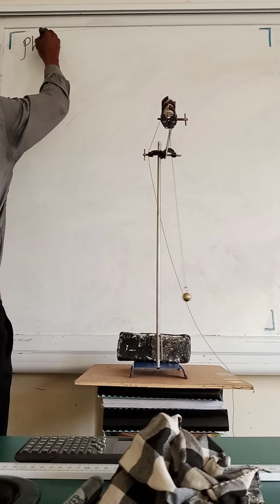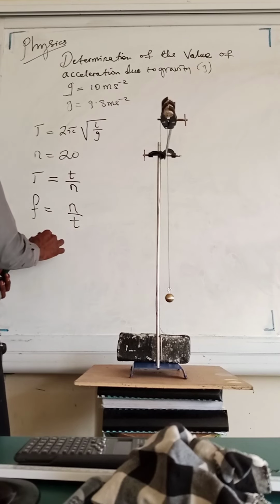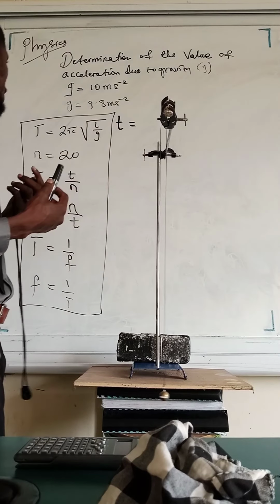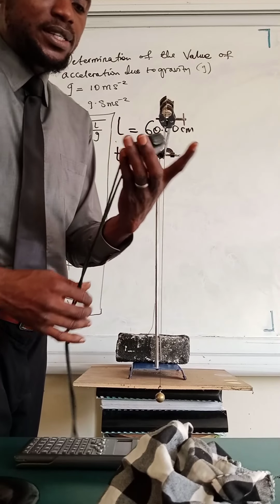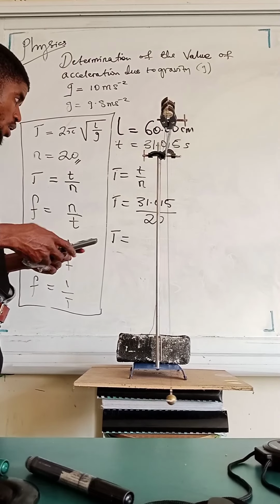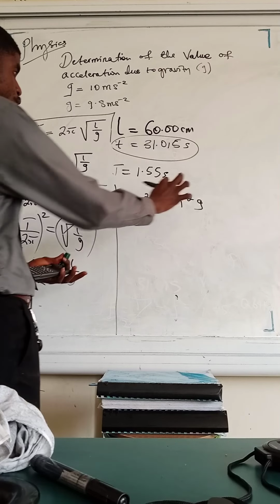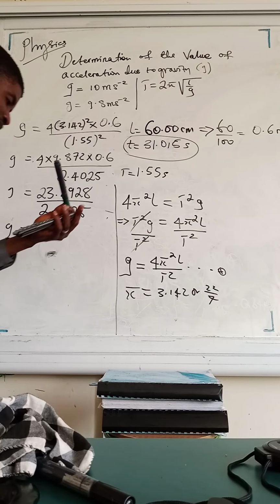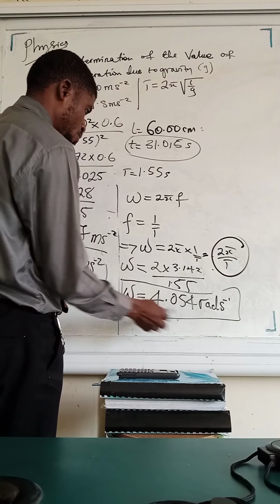EXPERIMENT ON MECHANICS (01) : HOW TO DETERMINE THE VALUE OF ACCELERATION DUE TO GRAVITY (g)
EXPERIMENT  ON MECHANICS (01)
In this video, the value of acceleration due to gravity ( g = 10 m/s^2) was determined using the simple pendulum.

The Period of oscillation ,T,  and the frequency ,f,  of oscillation of the pendulum bob  was also determined using T = 1/ f and f = 1/T respectively.

The angular frequency and velocity of the pendulum bob was also calculated.

You will definitely Love this!